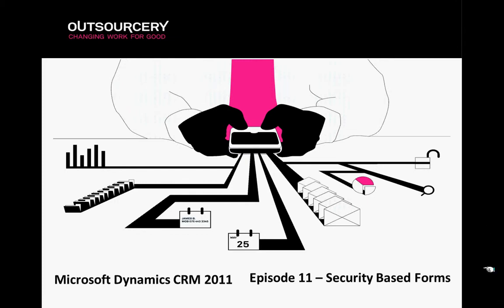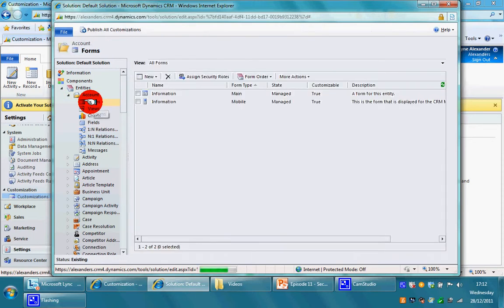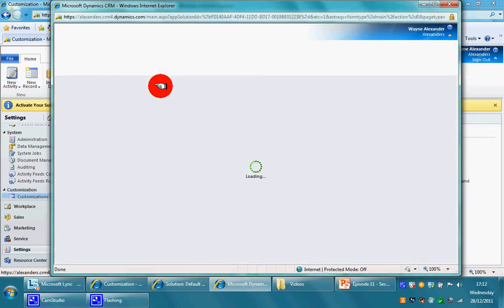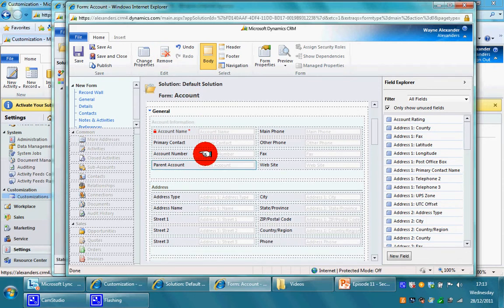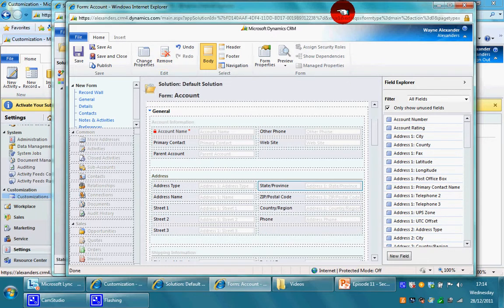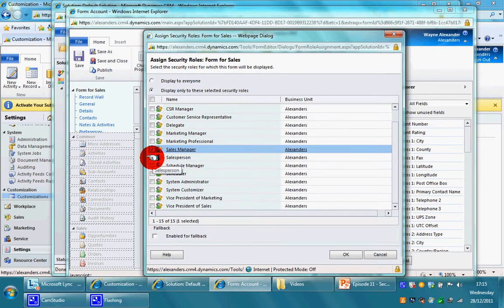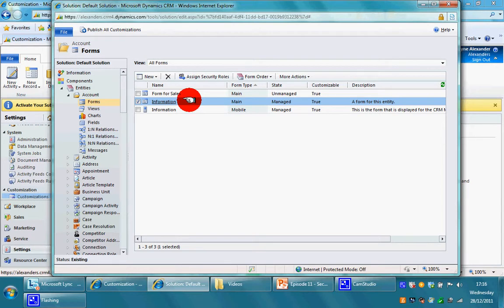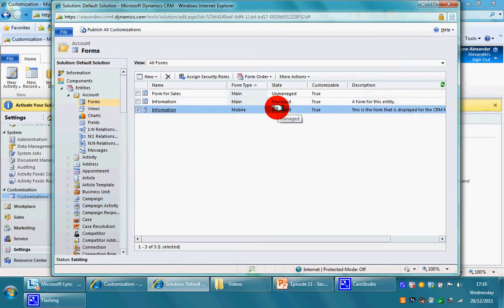Security Based Forms